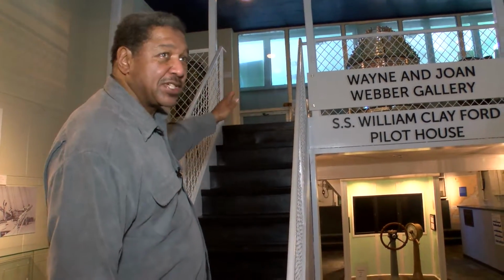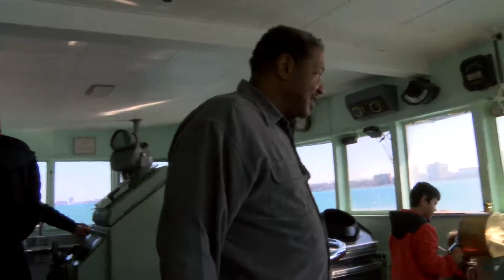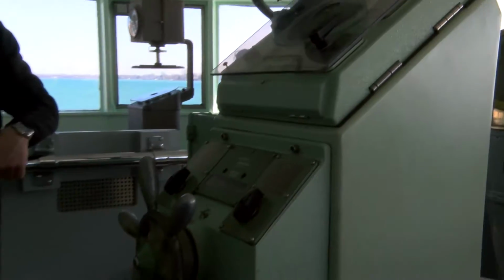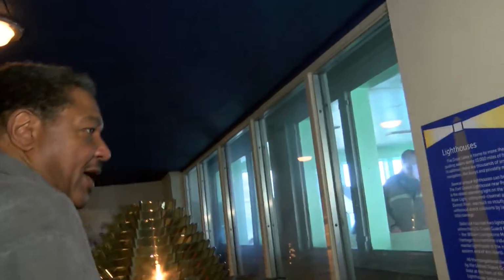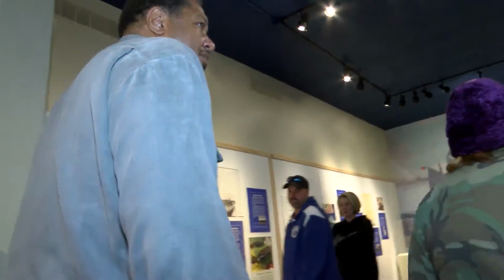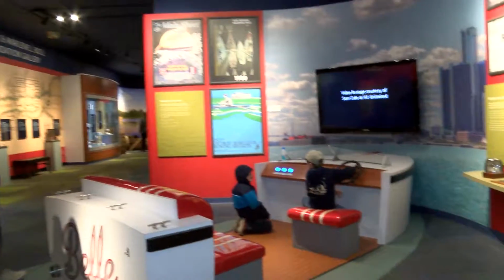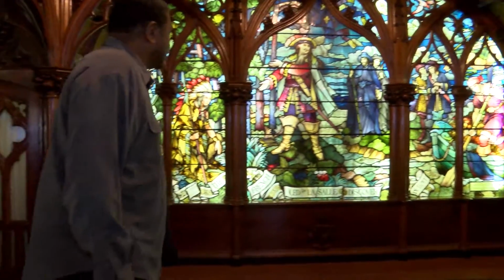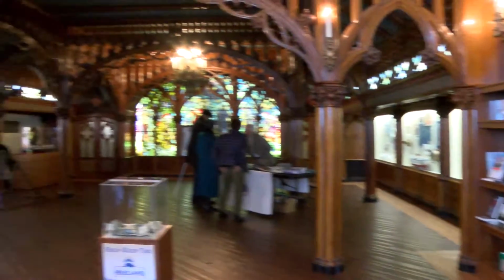Council Corner Pro Tem Cushingberry Episode 7